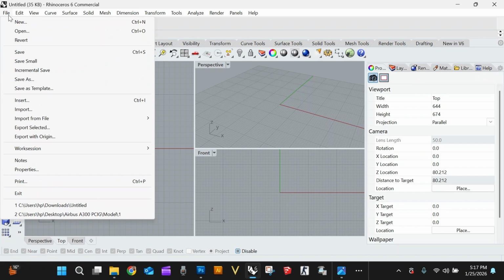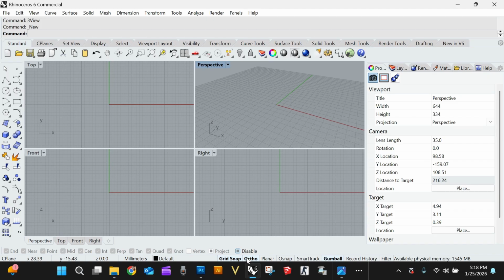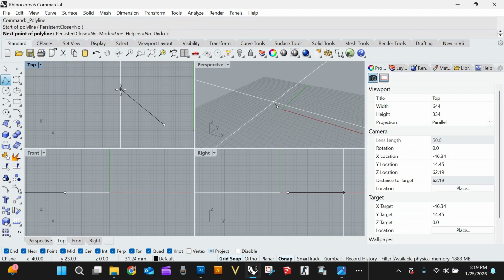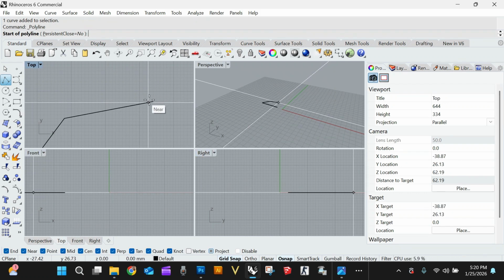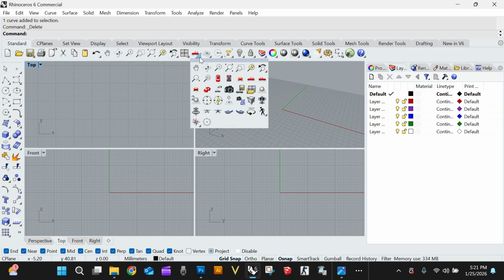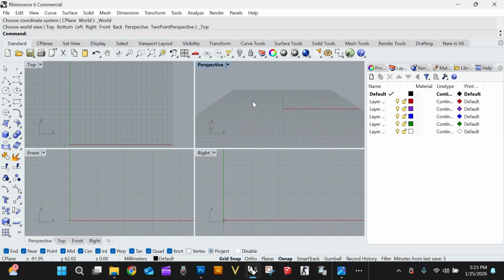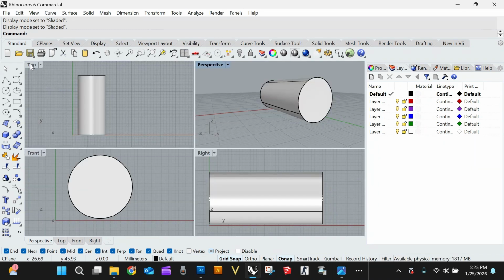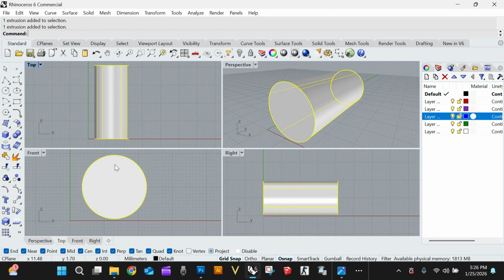Rhinoceros 6 Before you start modeling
In this Intro video, we will explore Rhinoceros 6 3D modeling software in brief. Simply the things we need to understand for basic model creation.